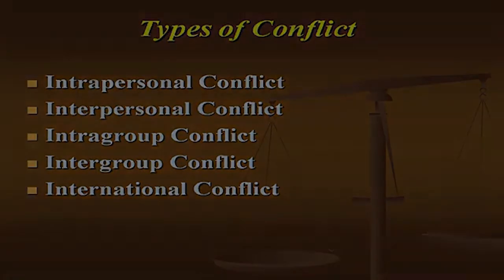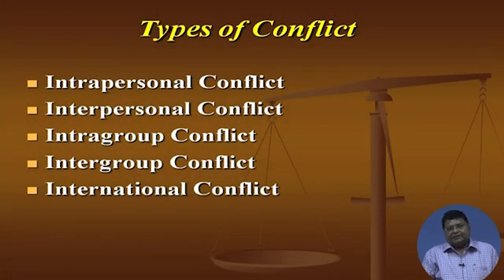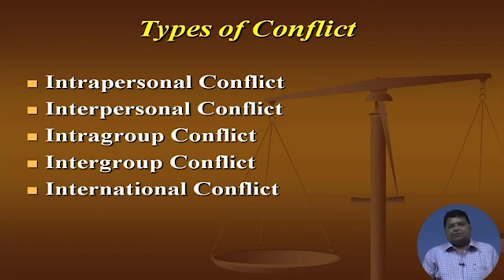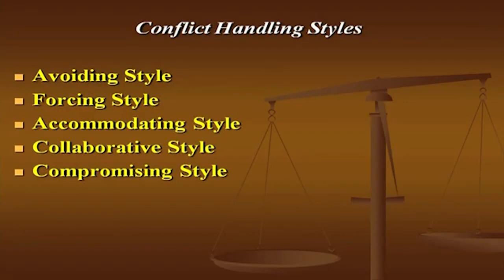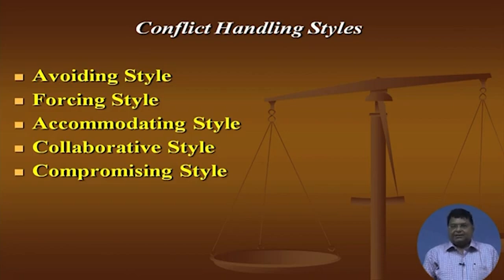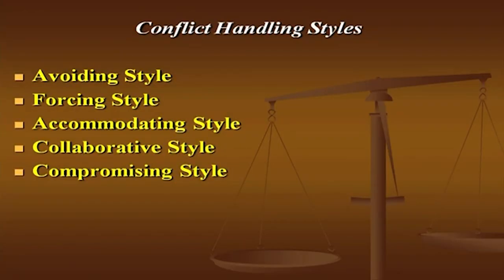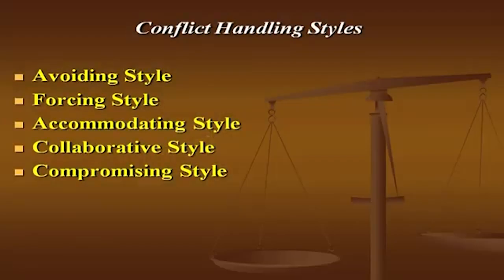Lecture 19: Groups, Conflicts and their Resolution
Subject : HSS
Course Name : Soft Skill Development